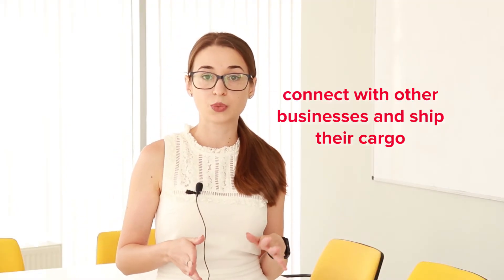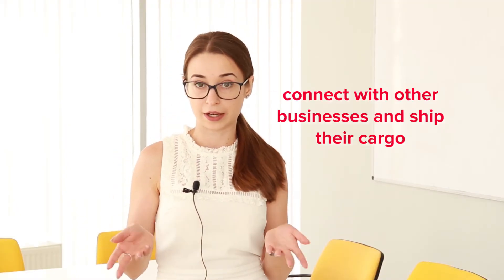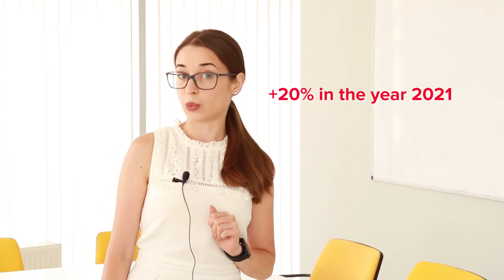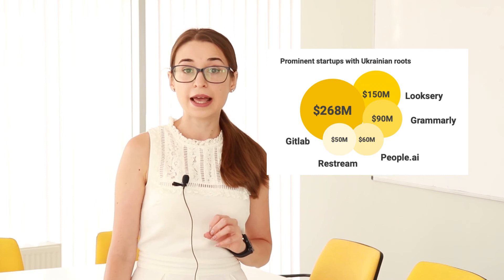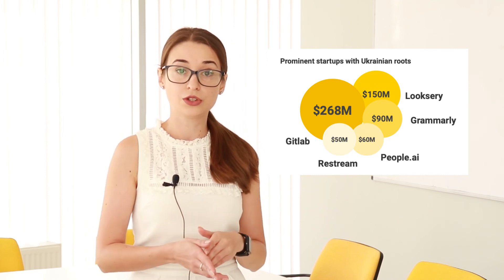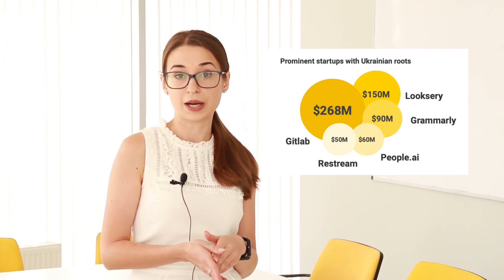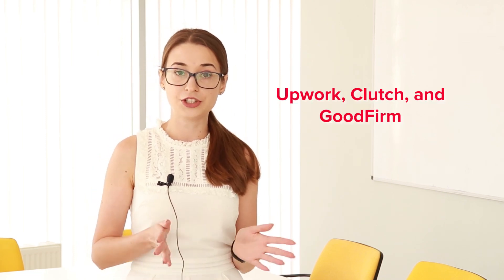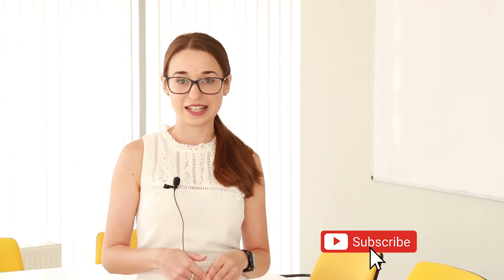Logistic app development | How much does it cost to create a logistics app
Logistics applications may drastically simplify the workflow and improve the transportation processes of your company. It could improve your warehouse management and help you identify the demand for certain goods in the market. But to create such a solution you’d need the help of an experienced logistics app development company.
In this video, you’ll learn the basics about logistics app development, how much it costs, and how to find a reliable technical team to work with.

00:00 Intro
00:45 What are the types of logistics apps?
03:09 How much does logistics app development costs?